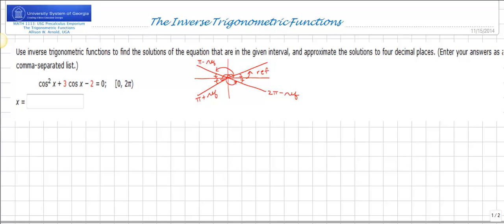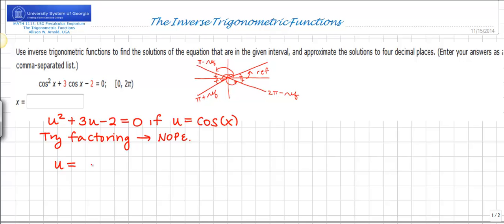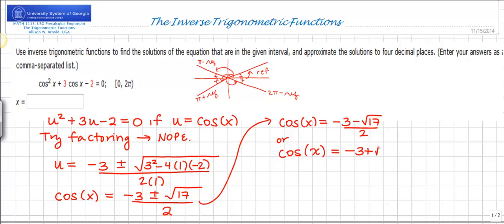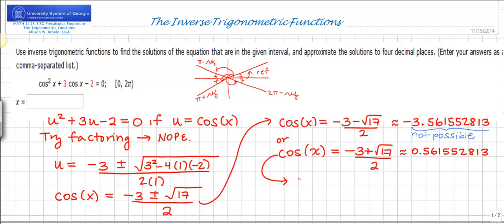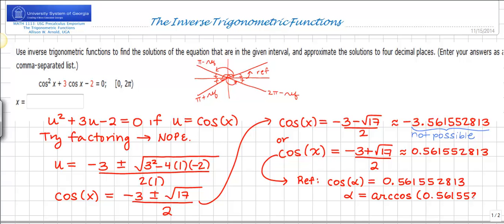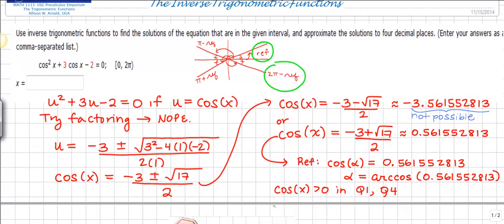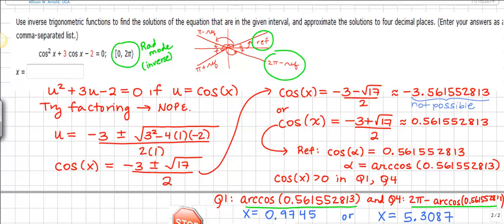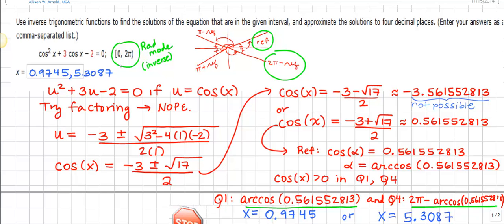6.6 11. Inverse Trig Functions: Example 8